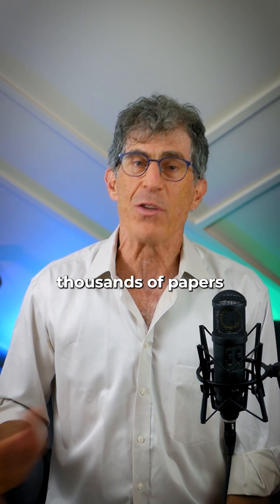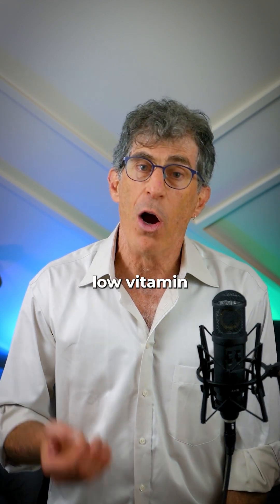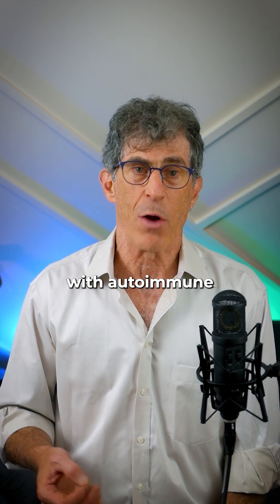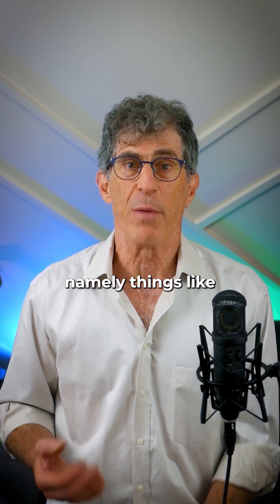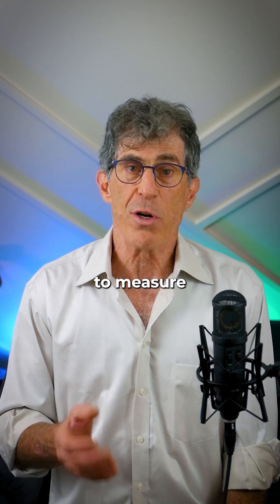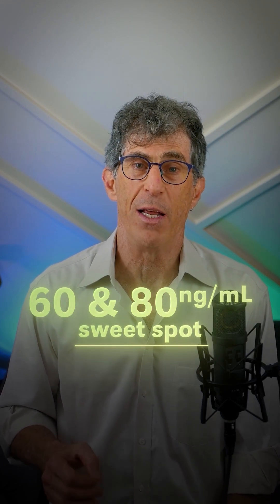Your Doctor Won't Tell You About These 3 Critical Immune Nutrients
You've Been Ignoring These 3 CRUCIAL Nutrients For Immune System Health

Most people think they eat “well enough”, but their immune system may be struggling nutritionally. Certain nutrients are critical for defense, and without them, your immune system can’t do its job.

This video reviews the three nutrients that boast extensive science supporting their use. These three basic nutrients support balanced immune function and will help your immune system work for, not against you.

Nutrition shapes immune health. Unrecognized deficiencies can leave you vulnerable. Start your journey to optimal immunity today

👉 Take my free Functional Health Assessment and get personalized insights in just a few minutes!

Looking for high-quality supplements you can actually trust?
I’ve personally vetted every product on this Fullscript list—based on decades of clinical experience. These are the exact supplements I use with my patients and in my own life.

Each one comes with guidance on why I chose it and how to use it effectively.

how does your immune system works
how to boost your immune system
how does the immune system work